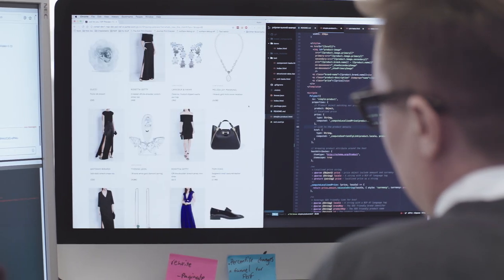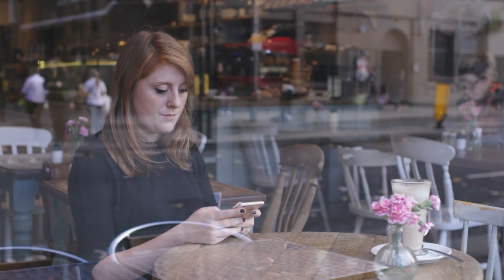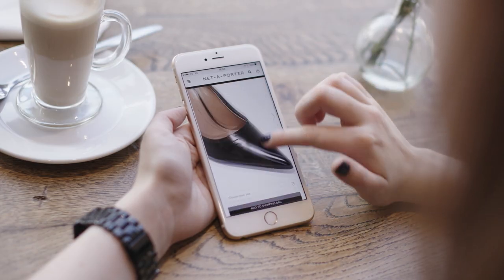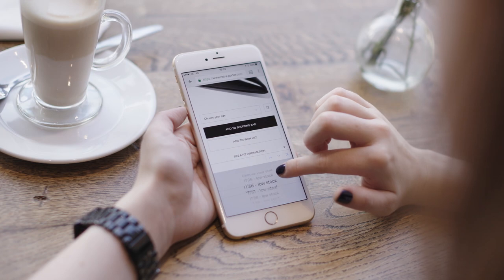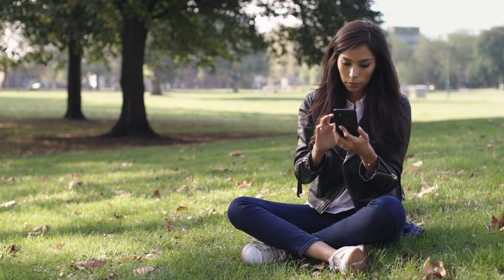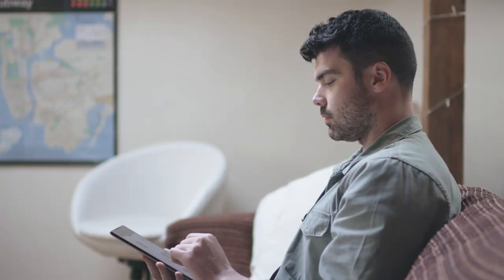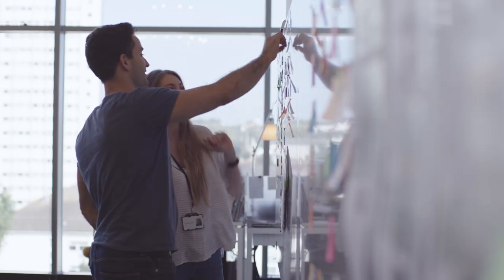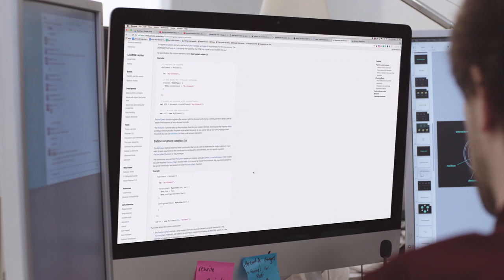Web Developer Story: YOOX NET-A-PORTER GROUP using Polymer & Web Components at scale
NET-A-PORTER began building with web components after the 2015 Polymer Summit.

Robin Glen, Senior Developer at YOOX NET-A-PORTER GROUP, talks about the team's approach to the web and how they are using Polymer and web components to give customers an even more luxurious ecommerce experience.